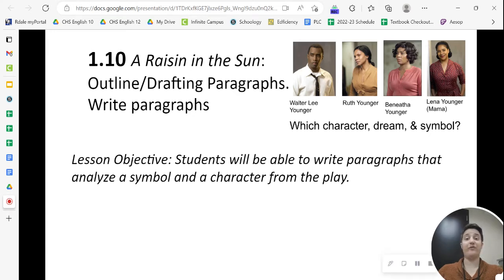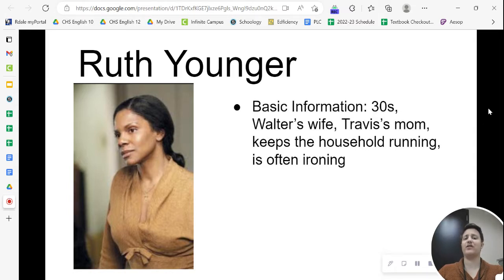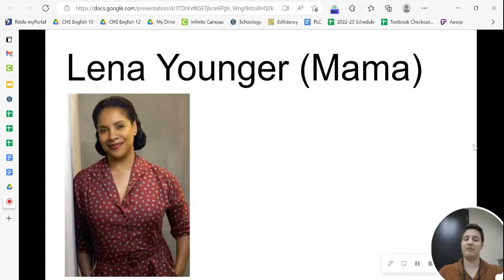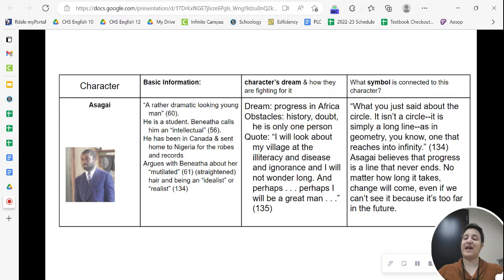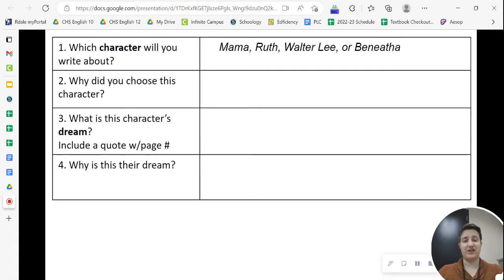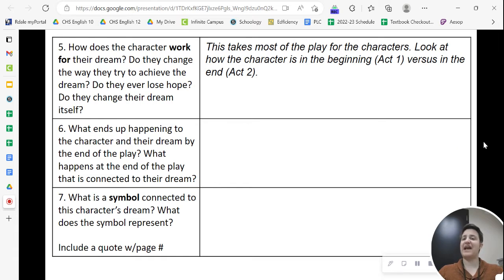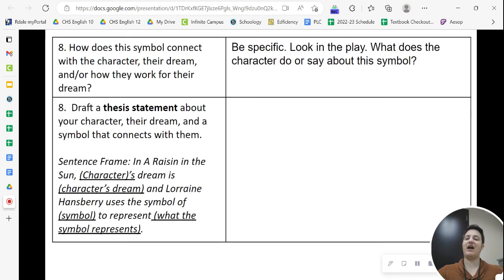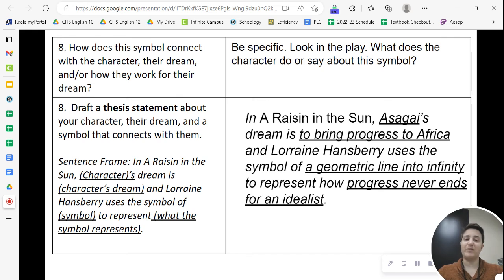1.10 Outline Video